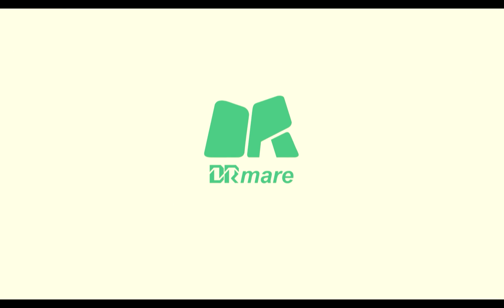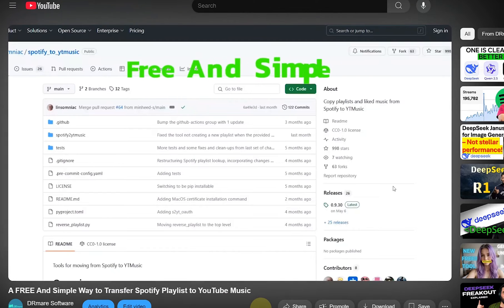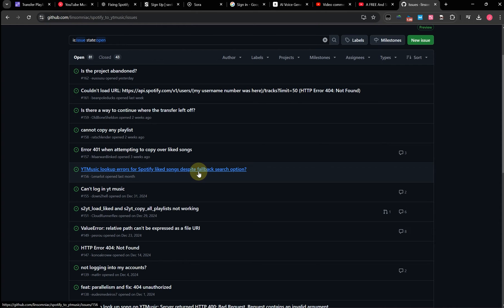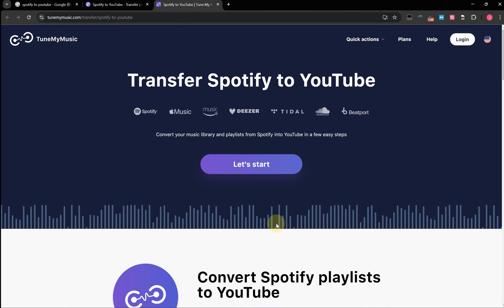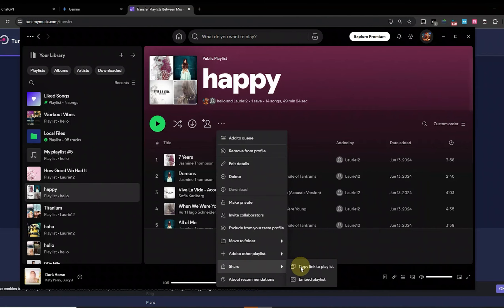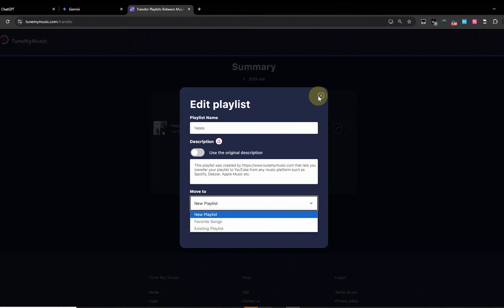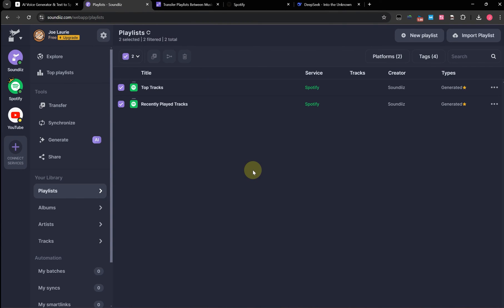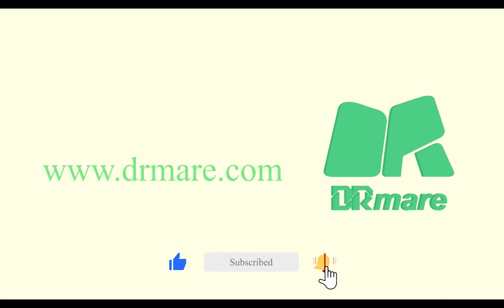The GitHub Project to Transfer Spotify Playlists Not Working? Here's How to Resolve The Issue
The bug of the project to transfer Spotify to YouTube is hard to resolve temporarily, but don't worry, there are functional alternatives.